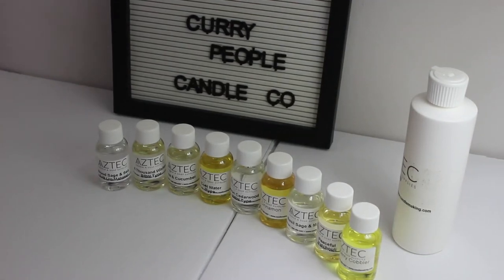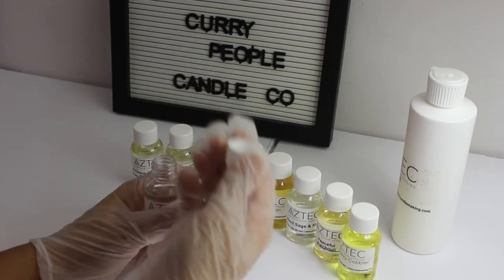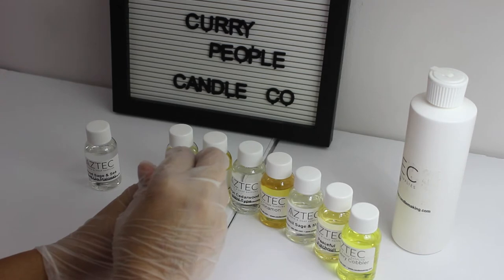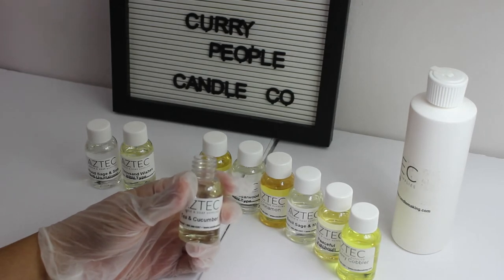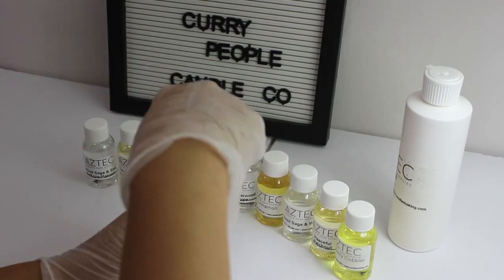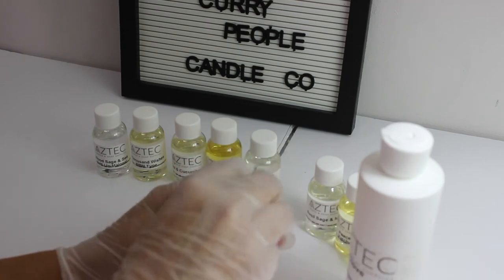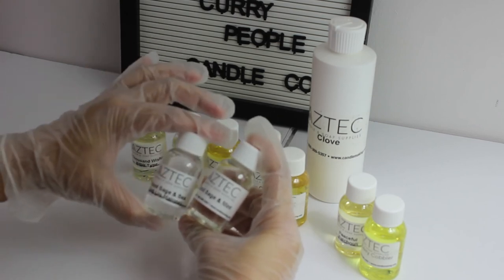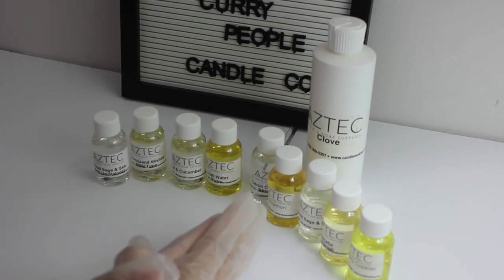AZTEC CANDLES OOB FRAGRANCE OIL REVIEW |*Bath &Body Works DUPES and More*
Out of the Bottle review of phthalate and paraben free fragrance oils from aztec candles.

Products Mentioned

Camera : Canon EOS Rebel T3i 18.0MP Digital SLR